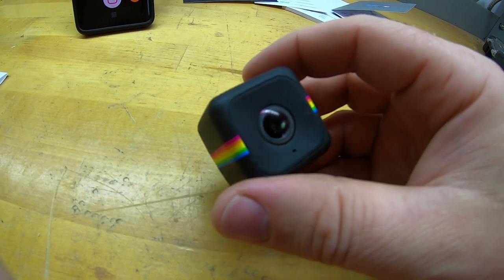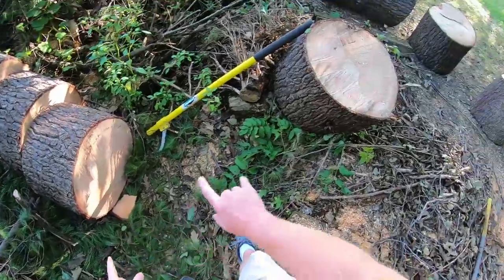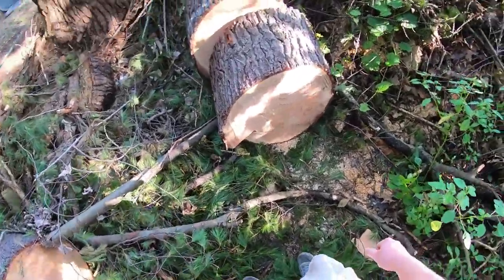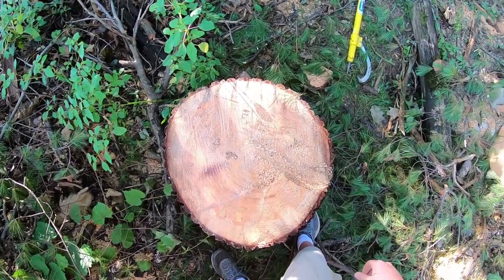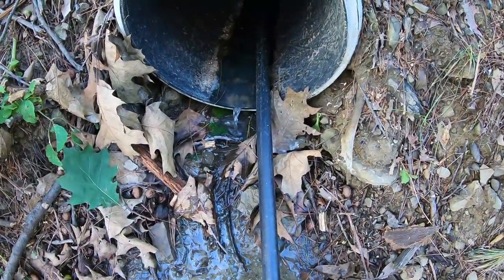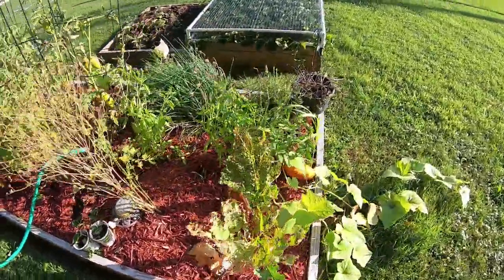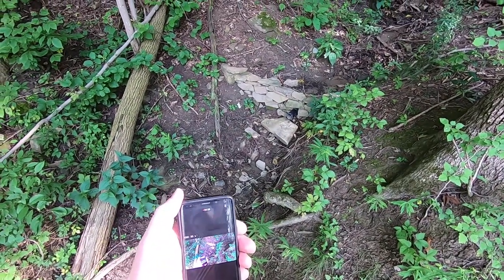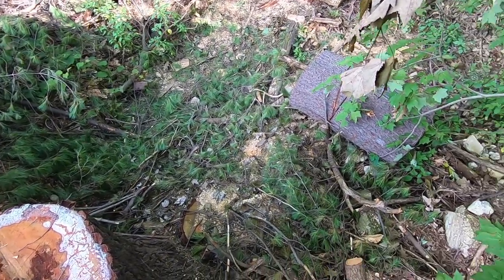Upgraded My Action Camera (GoPro Hero 7 Black)